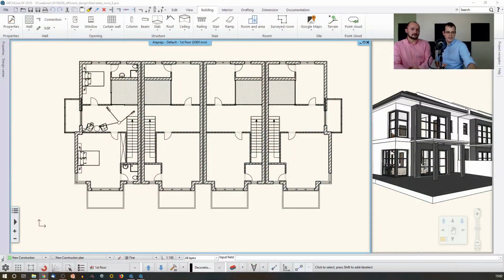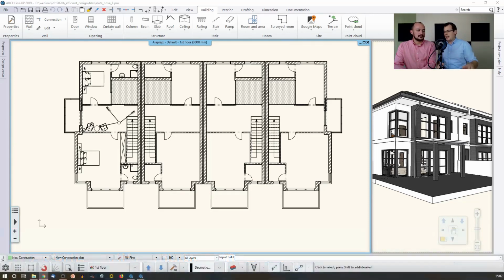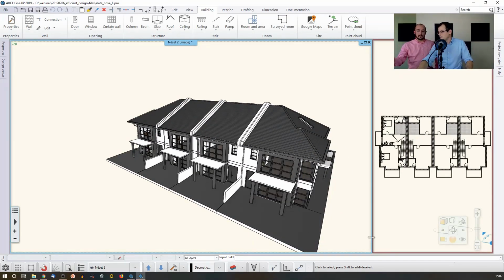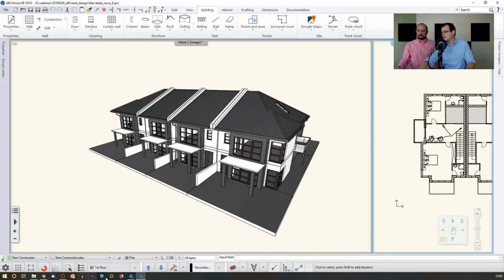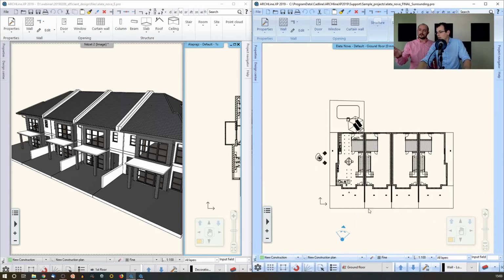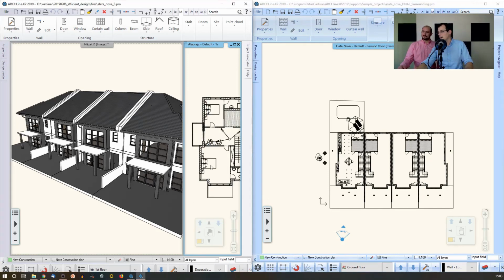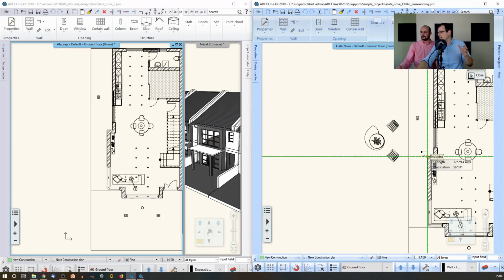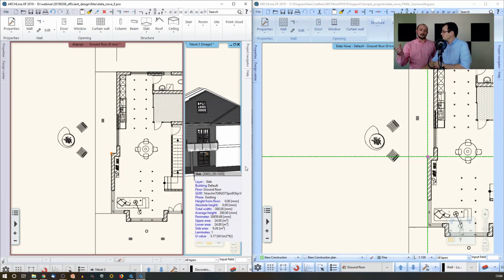Run multiple instances of ARCHLine.XP - ARCHLine.XP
You might need some parts of a project to be used in another project. As ARCHLine.XP 2019 can be run in more instances, several projects can be opened at once, and all of them can be edited as well, meaning you can, for instance, copy elements from project A into project B.